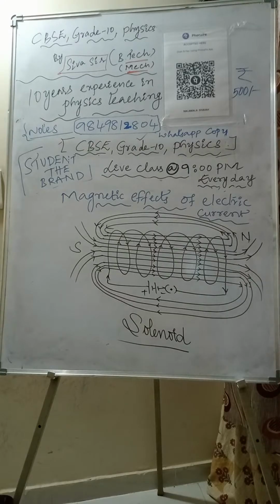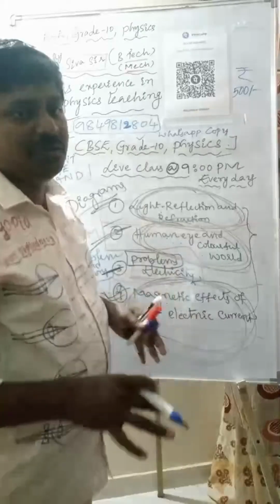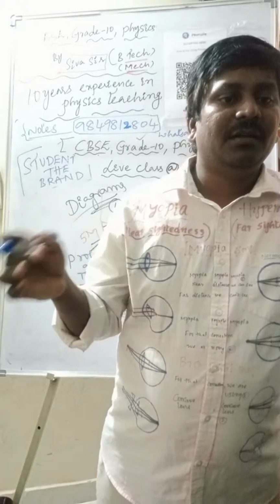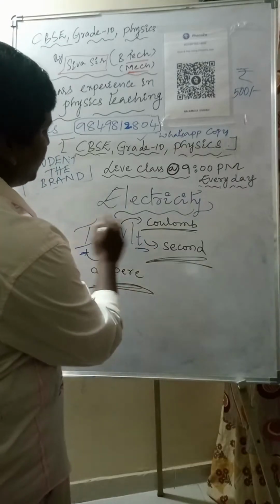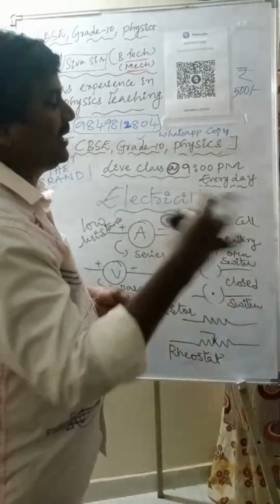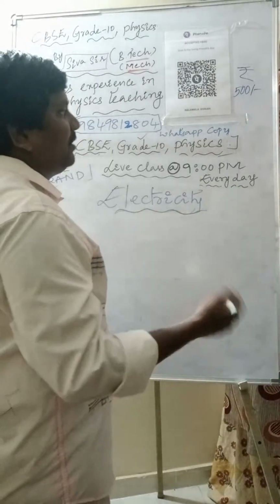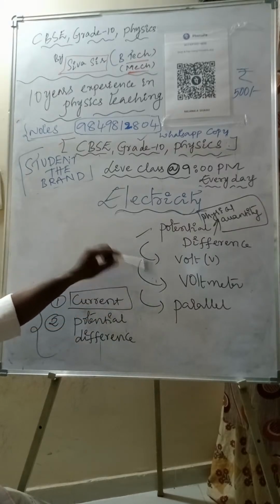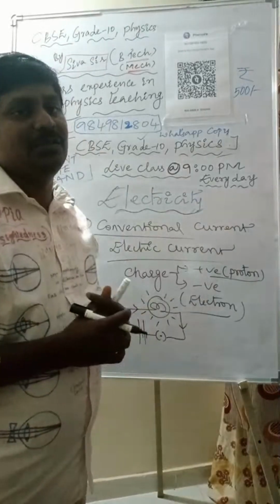Electricity Problems, CBSE, Grade-10, Physics Course @ ₹500/-